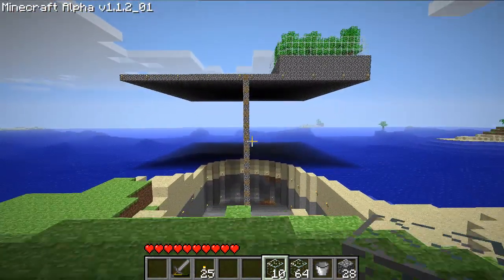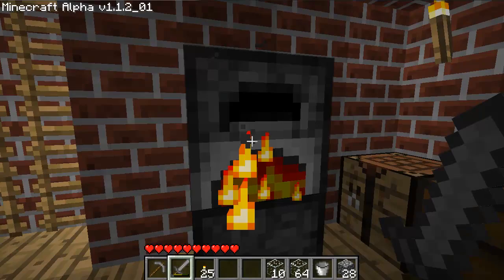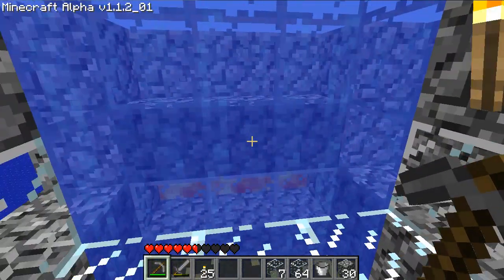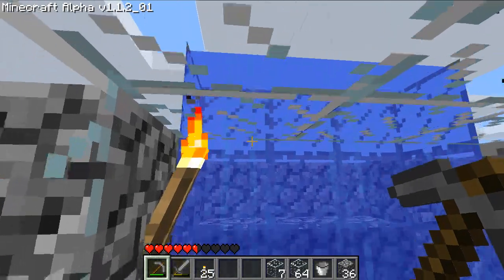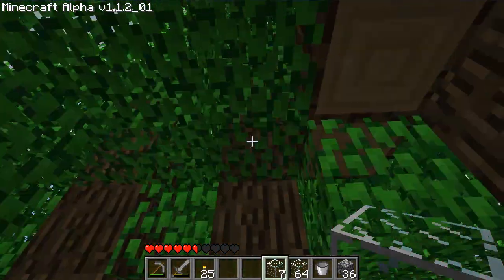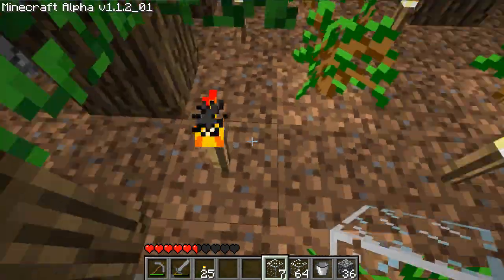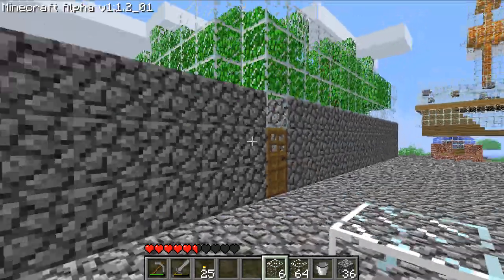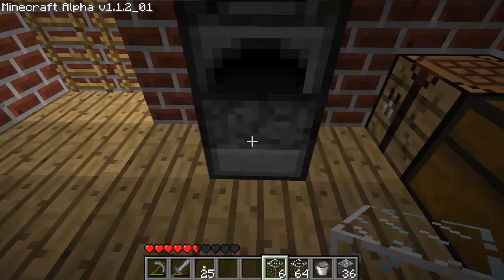Let's Play Minecraft: Ep.14 Cobblestone factory and the Husky-inn!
Title is a very basic explanation of all that happens in this episode :P
The game station:

Please remember to put your youtube account name in the description thing if you do donate so I can personally thank you :)